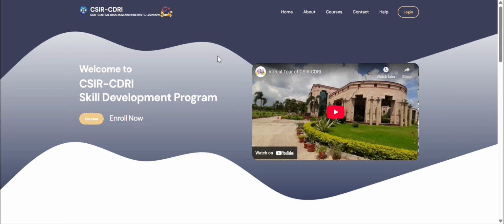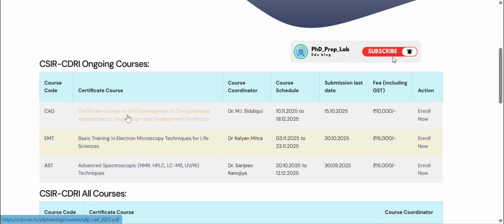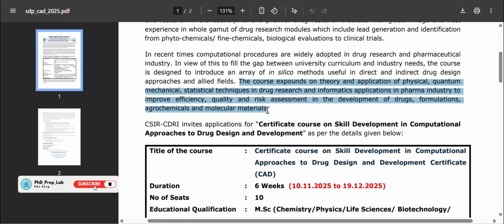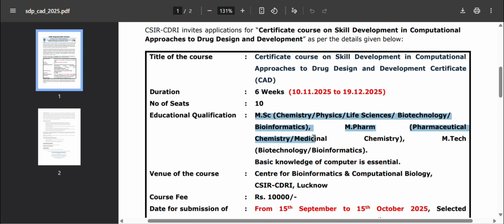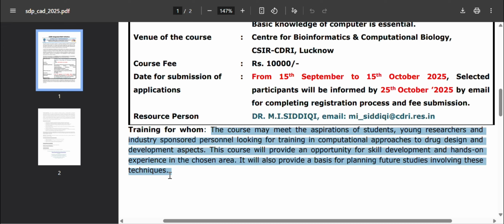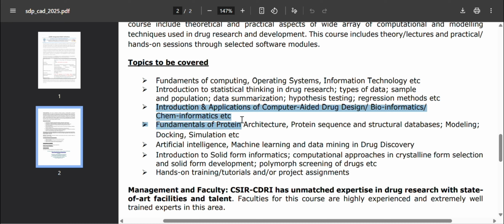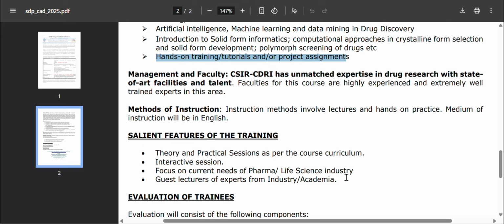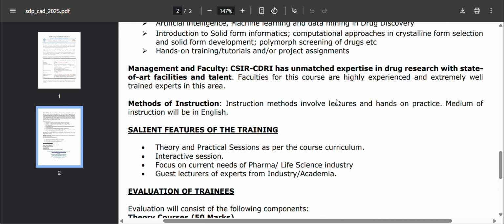CSIR CDRI Skill Program 2025 | Certificate Course in Computational Drug Design & Development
Get ready to upskill in one of the fastest-growing domains in life sciences — Computational Drug Design and Development!

The CSIR–Central Drug Research Institute (CDRI), Lucknow, under the CSIR Integrated Skill Initiative, invites applications for the Certificate Course on Skill Development in Computational Approaches to Drug Design and Development (CAD 2025).

This 6-week professional training program (from 10th November to 19th December 2025) bridges the gap between academic learning and real-world industry applications. The course provides both theoretical knowledge and hands-on practical sessions in computational drug discovery, AI-driven modeling, and bioinformatics tools used in modern pharmaceutical research.

Fundamentals of Computer-Aided Drug Design (CADD), Bioinformatics, and Cheminformatics

Protein structure modeling, molecular docking, and simulation

Machine Learning & AI applications in drug discovery

Statistical analysis, data handling, and solid form informatics

Real-world hands-on sessions with computational tools and software

This course is ideal for M.Sc. (Chemistry, Life Sciences, Biotechnology, Bioinformatics), M.Pharm, and M.Tech students who wish to gain industry-relevant computational skills.

Successful candidates will receive a Certificate from CSIR-CDRI, enhancing their employability in pharma, biotech, and computational R&D sectors.

📍 Venue: Centre for Bioinformatics & Computational Biology, CSIR-CDRI, Lucknow
📅 Duration: 10th Nov – 19th Dec 2025 (6 Weeks)
💰 Course Fee: ₹10,000
📧 Apply From: 15th Sept – 15th Oct 2025

🔔 Don’t miss this golden opportunity to learn in silico drug design and AI-based molecular research from India’s premier drug research institute — CSIR-CDRI!